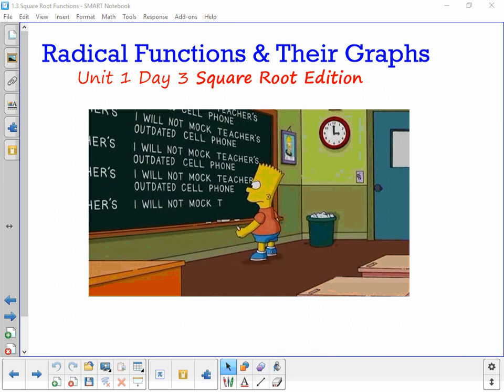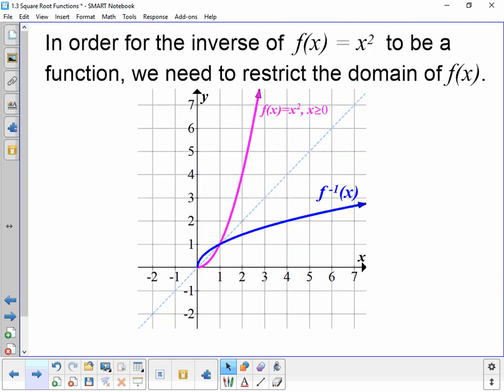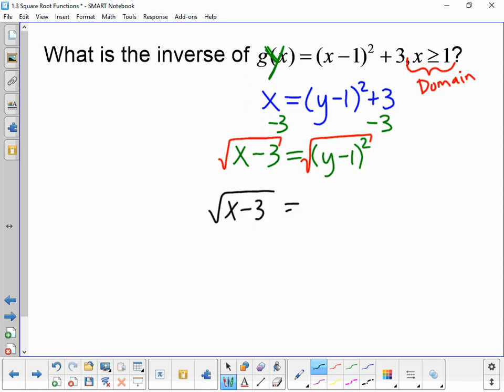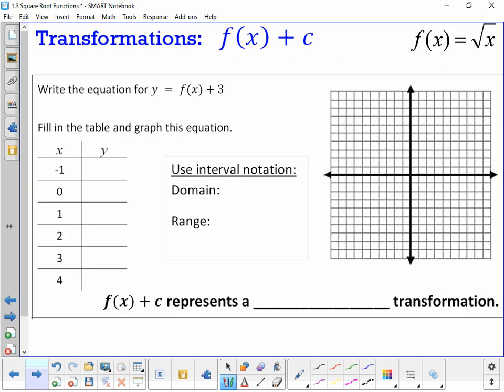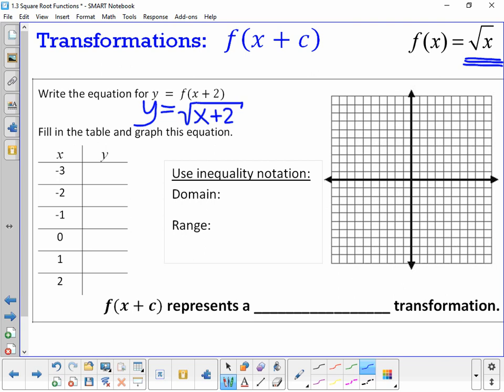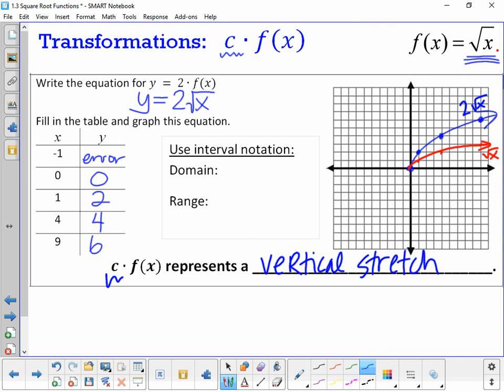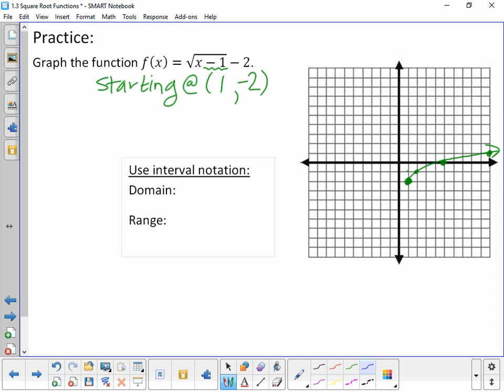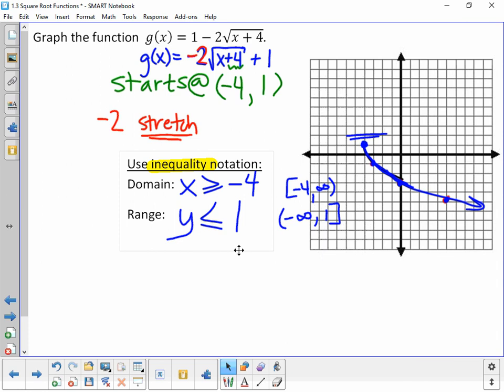Math 3: 1.3 Video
Intro to Square Root Functions